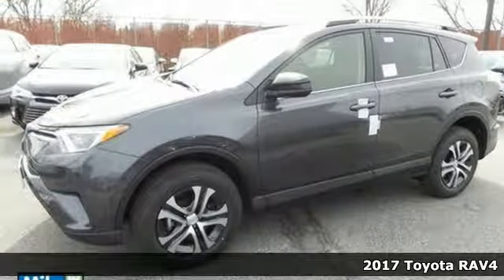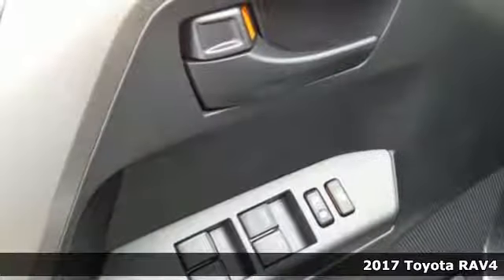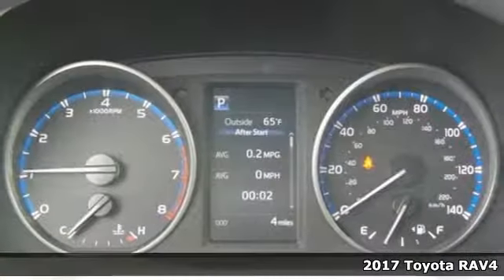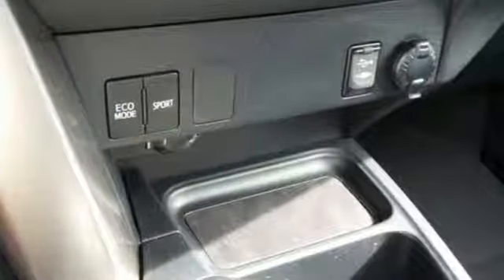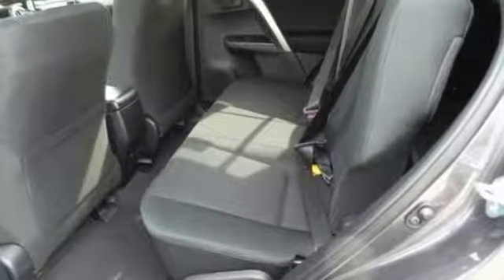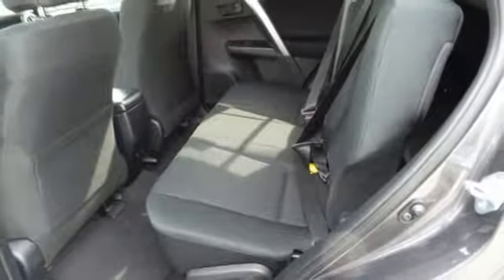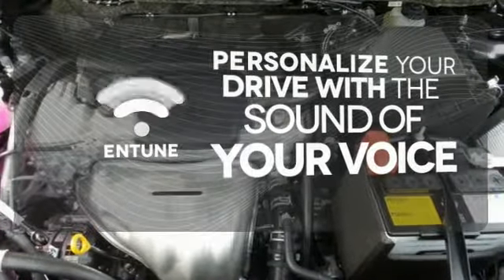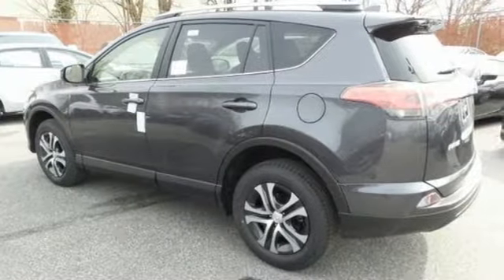2017 Toyota RAV4 Baltimore Catonsville, MD 3T138387 - SOLD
Year: 2017
Make: Toyota
Model: RAV4
Trim: LE
Engine: 2.5L 4-Cylinder DOHC Dual VVT-i
Transmission: 6-Speed Automatic
Color: Gray
Interior: Blk Fabric
Stock #: 3T138387
VIN: JTMBFREV6HJ138387

Address:
6324 Baltimore National Pike